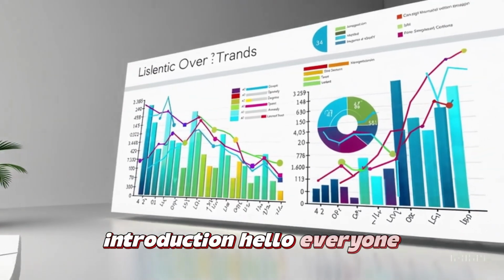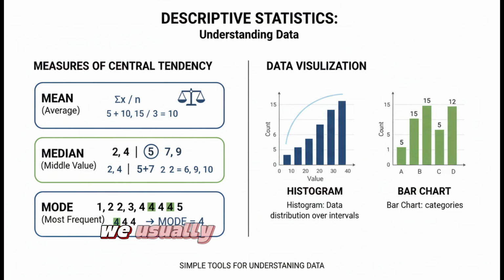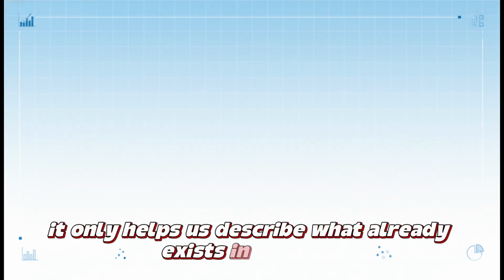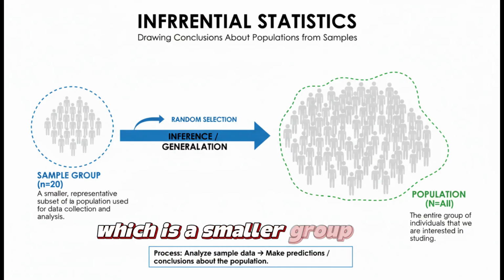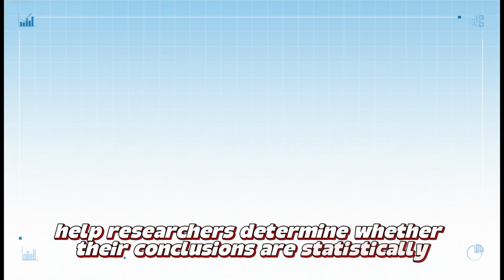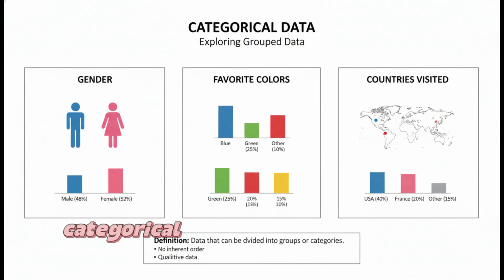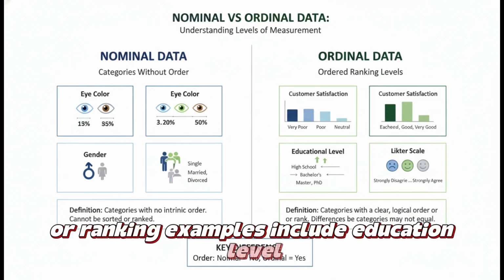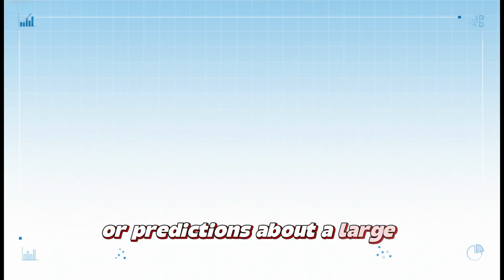Types of Data in Statistics: Descriptive, Inferential and Categorical Data Explained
In this video, I explain three important types of data used in statistics and data analysis: descriptive data, inferential data, and categorical data.

The video provides simple explanations and examples to help understand how these data types are used in research, statistics, and real-world data analysis.

Topics covered in this video:
• Descriptive data and descriptive statistics
• Inferential data and statistical inference
• Categorical data and data classification
• Examples of data analysis in education and research

This video is useful for students who are studying statistics, data science, or research methods.